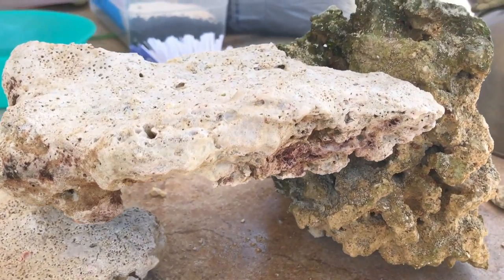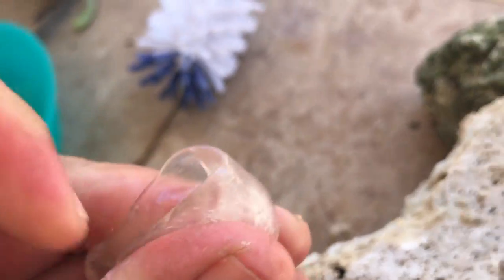HOW TO AQUASCAPE YOUR AQUARIUM | REEF WELDER PLASTIC PUTTY EPOXY GLUE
I used this plastic material to redo some of my rock work in my Aquarium Reef Tank. I got to say that I love it. Ive used the other Epoxy that you mix and then place in your Aquarium. Ive never been a fan of it, because you Have limited time to use it.  Once the Epoxy is done, you can not reshape it or recycle it.
Now with the Reef Welder you can reuse it if you make a mistake.  All you have to do is put it in Hot water until it turns clear.  Watch for yourself, This is a Great Product.  Very Strong Material.